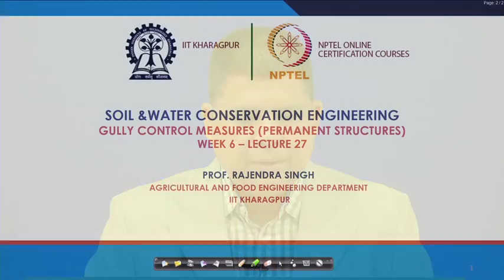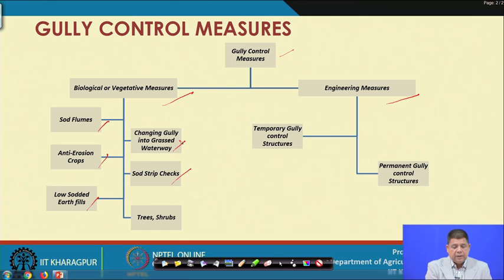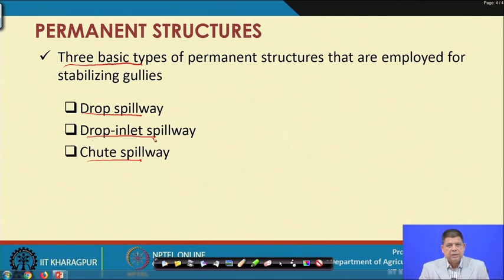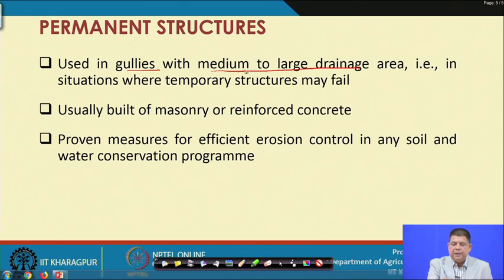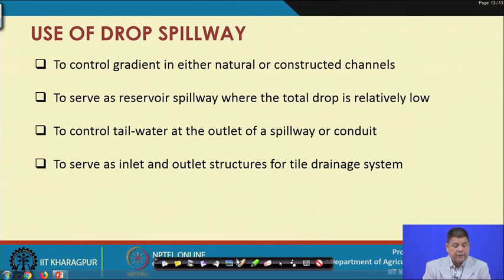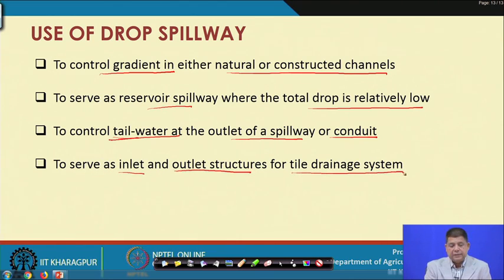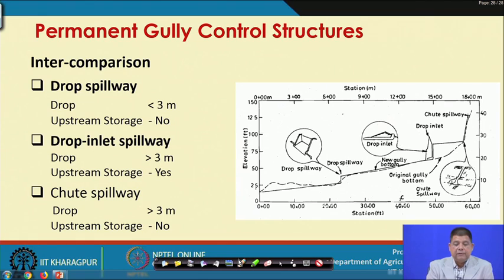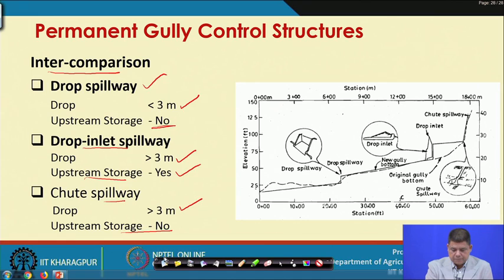Lecture 26: Gully Control Measures (Permanent Structures)